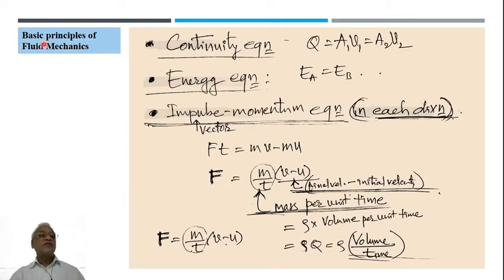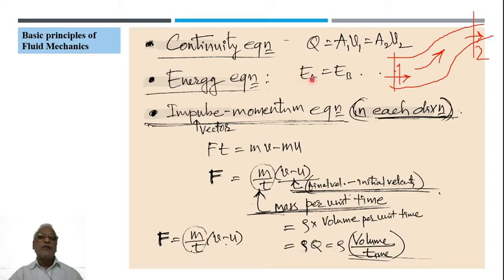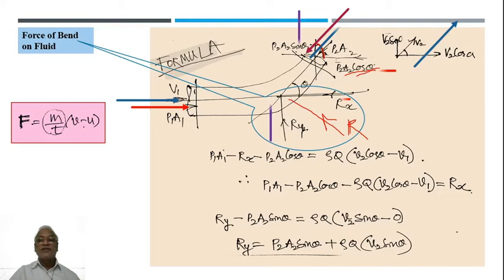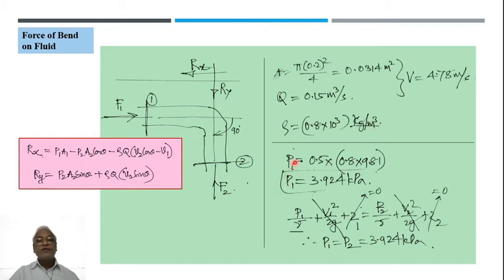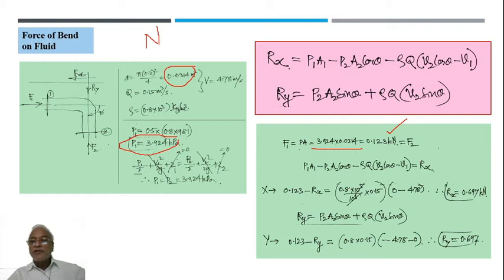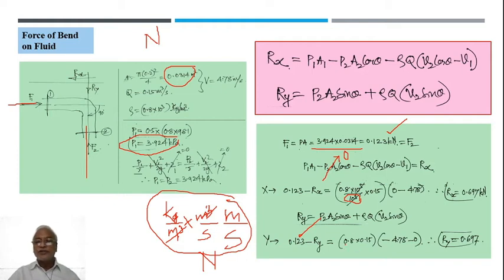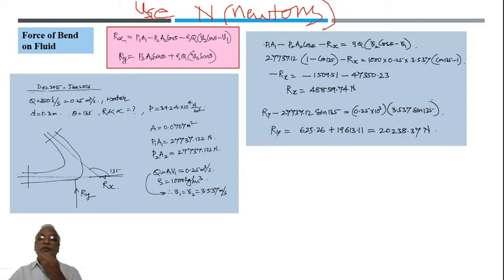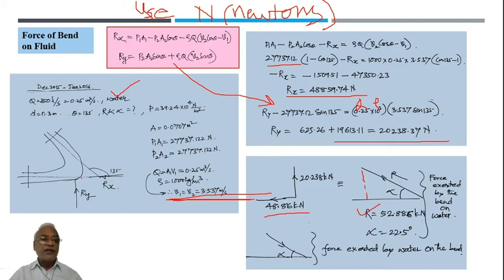DN 3 Immpulse Momentum principle Problems